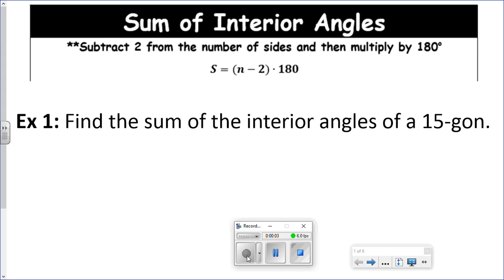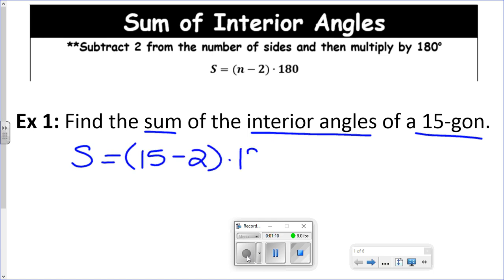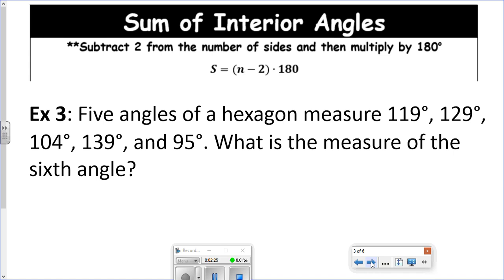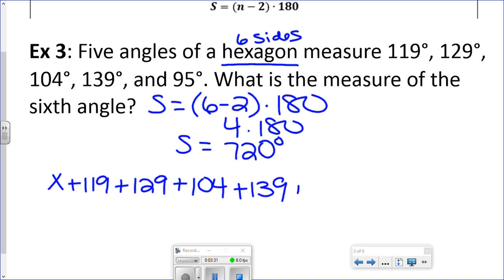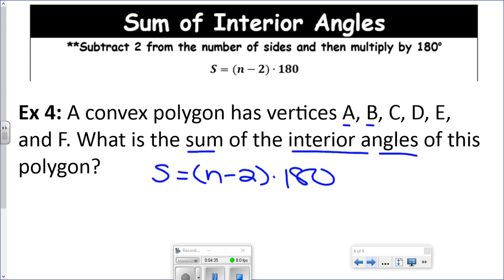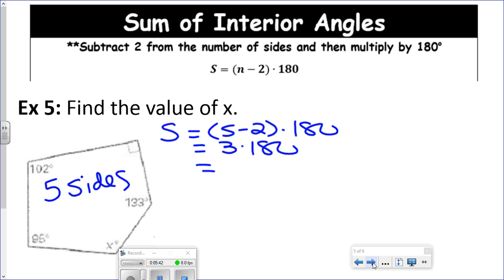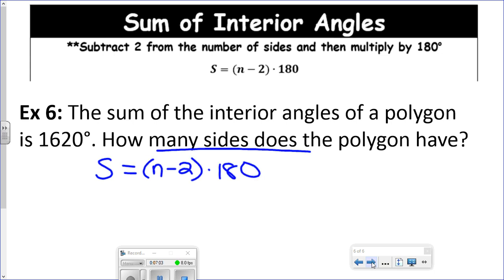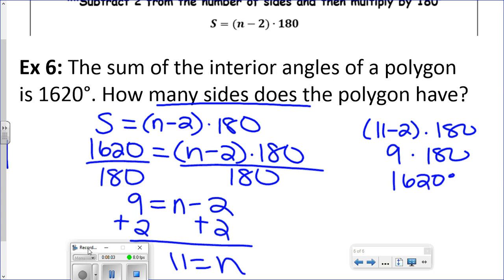Sum of Interior Angles Notes